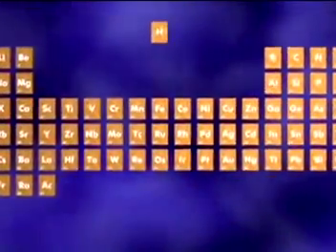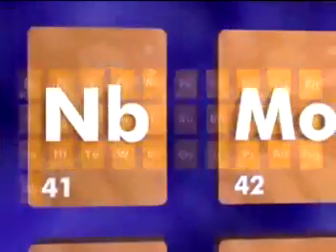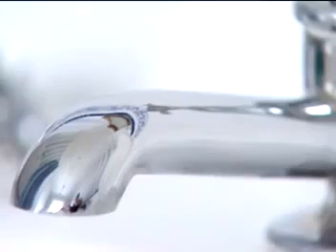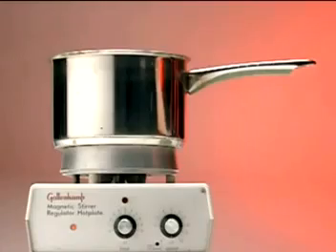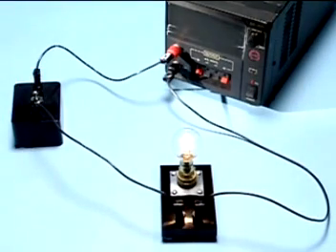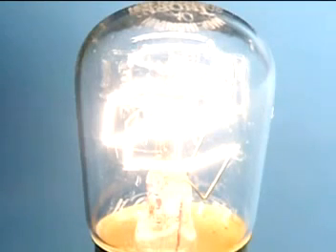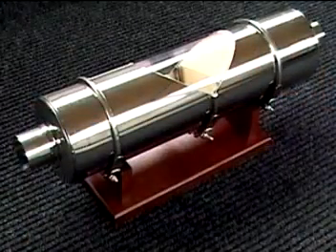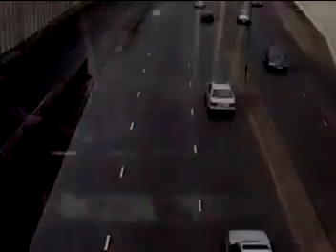C2.18 Transition Metals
Edexcel (2011 specification) Additional Science clip from C2